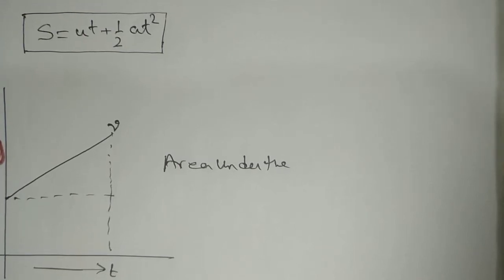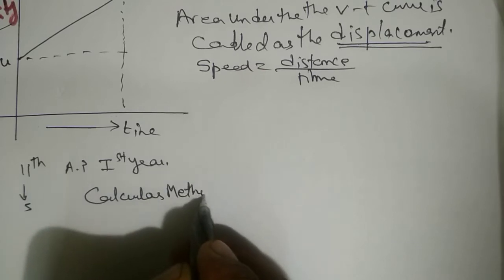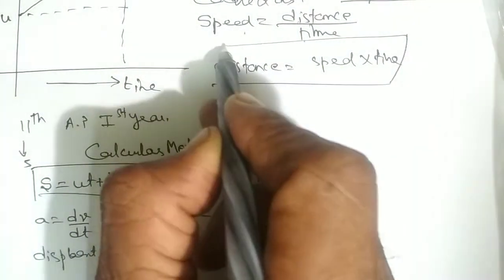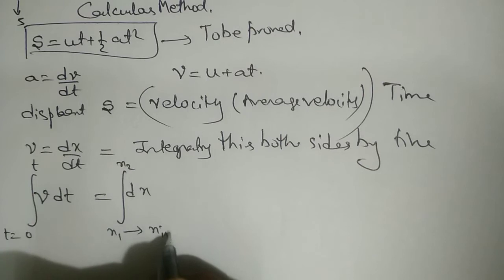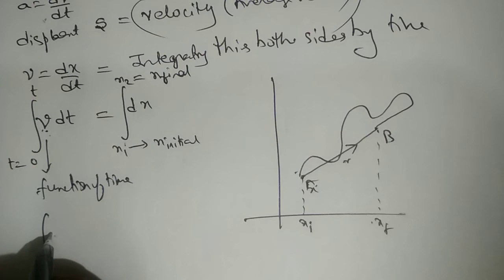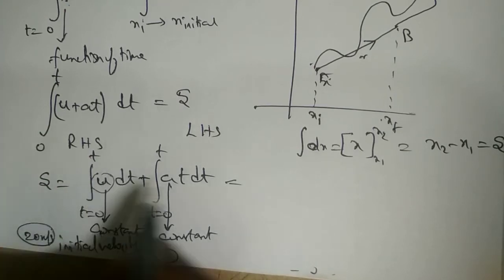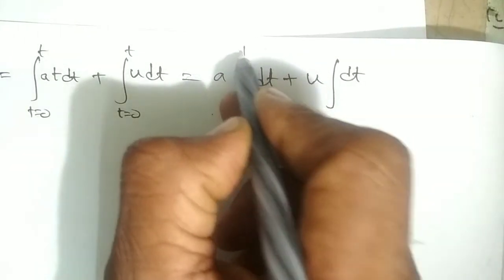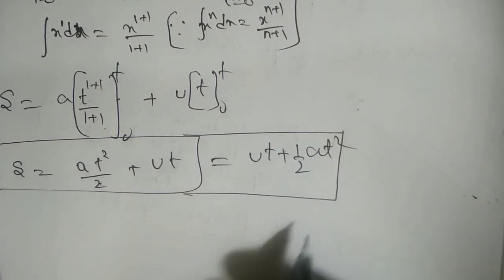Motion in a straight line part 5 (Deriving the 2nd equation of motion using Calculus method)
Deriving s=ut+1/2at^2 by the method of intergration